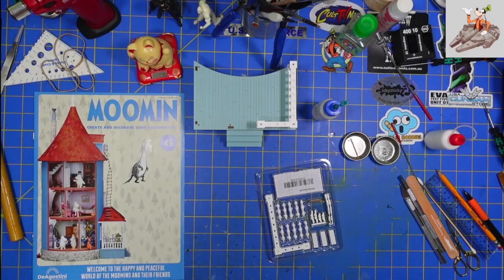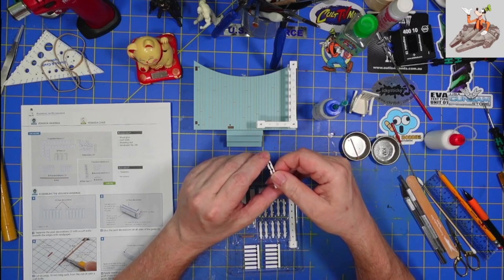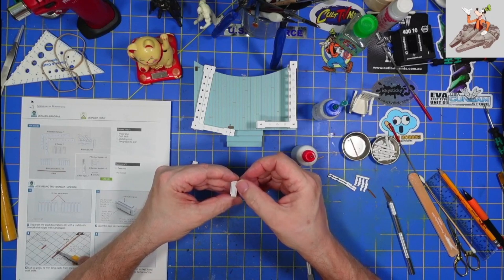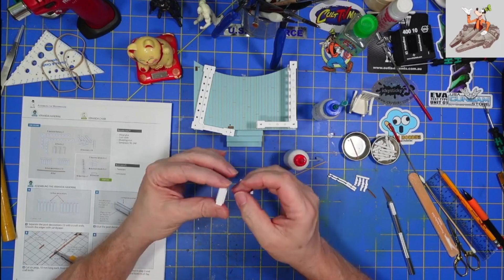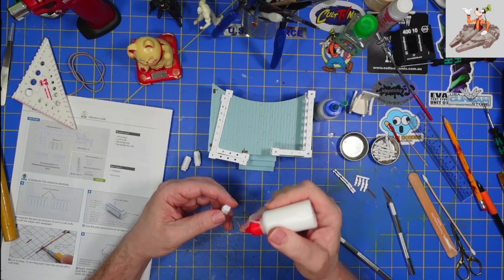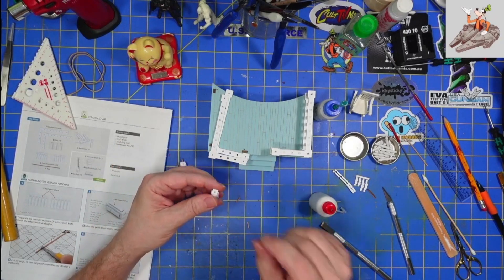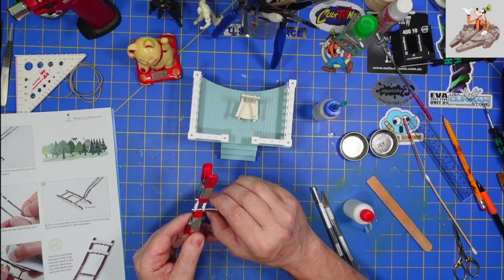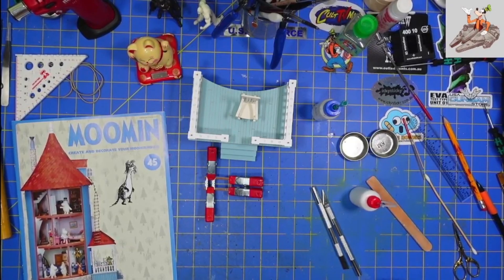Moomin Issue 45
I am really enjoying the build - I hope you are too.

I had never heard of Moomin before I saw the build available...but I loved the way the house looks.  This build is a little different from the other part work builds I have done because it is all wood, plastic and cardboard.  I don't think the are any screws in the kit at all.  I will also be modifying it as I build - I want lights in my house.  I hope you enjoy the show.